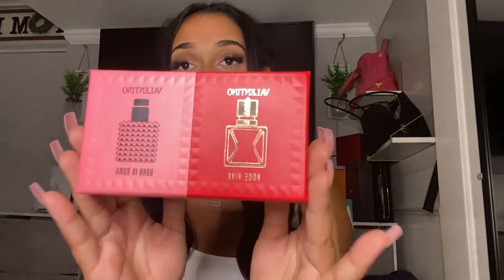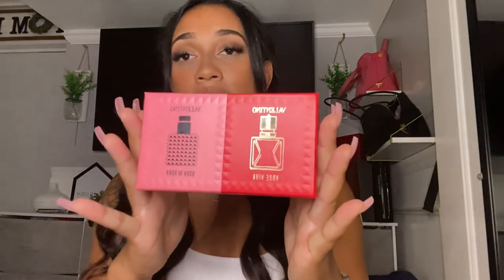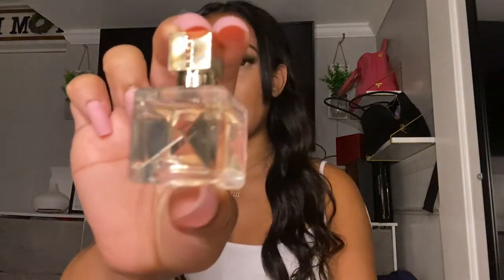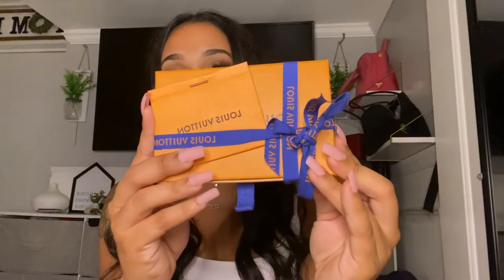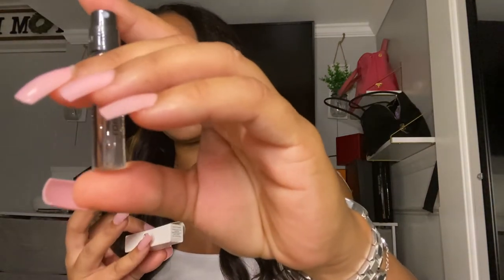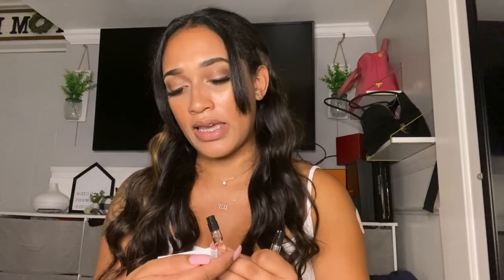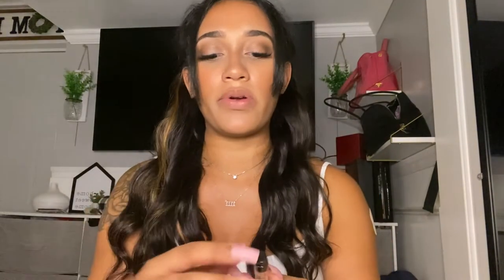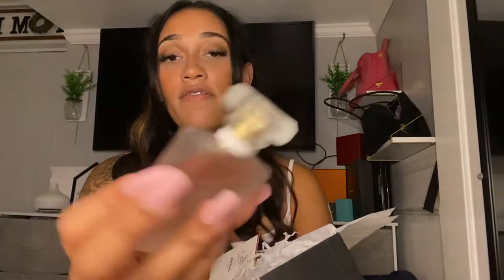MINI LUXURY HAUL | LOUIS VUITTON + DIOR & MORE | GIFT GUIDE UNDER $100 |*FREE VERSACE BACKPACK ! *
LINKS :
 KNLV SAMPLES & GIFT PACKAGING  -

VALENTINO MINI FRAGRANCE SET